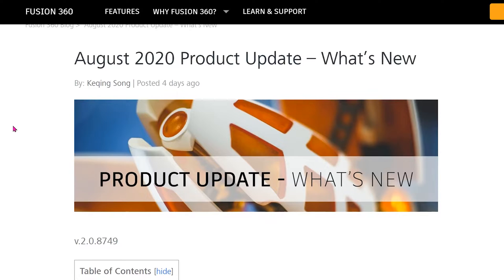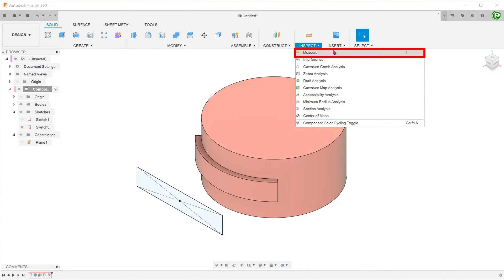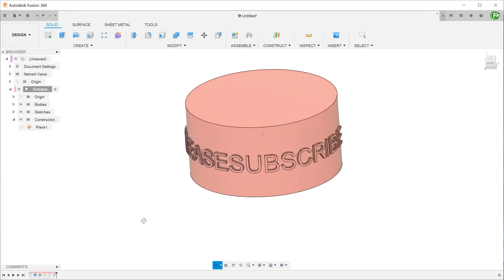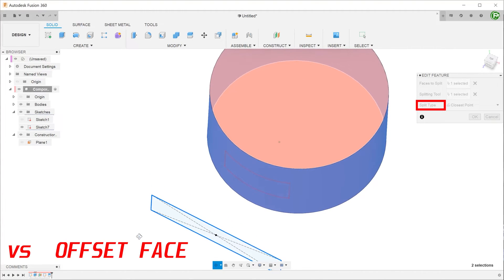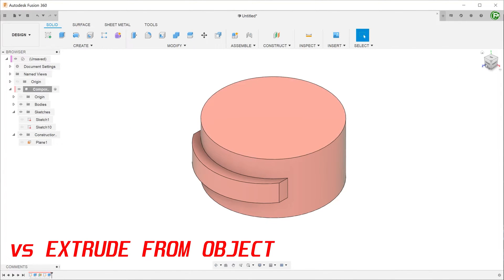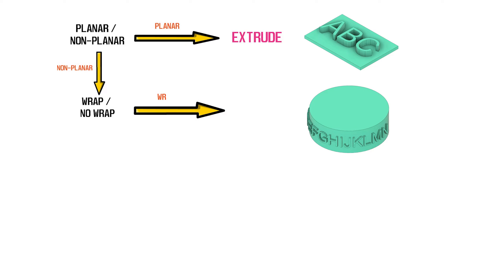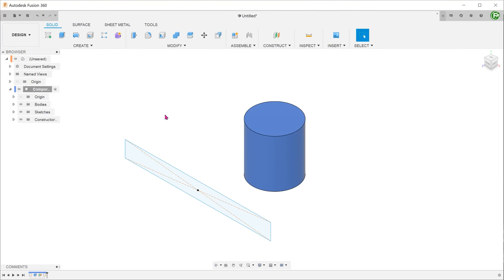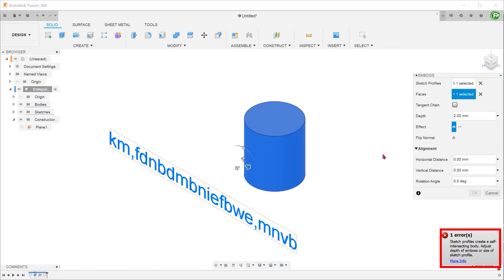Fusion 360 - Emboss (New Command)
The Aug 2020 fusion 360 update has introduced a highly anticipated command in the form of the emboss feature. The defining aspect of the emboss command is its ability to wrap closed profiles around non-planar faces to perform extrudes.  Previously, this is something that could only be achieved via a work around using the sheet metal feature.

This video will give a quick overview of the command and also compare it to two other similar features.

0:00 Overview
3:47 Comparison with offset face
6:45 Comparison with extrude from object
8:24 Deciding when to use emboss, offset face and extrude
9:19 Some interesting notes
11:37 Final thoughts